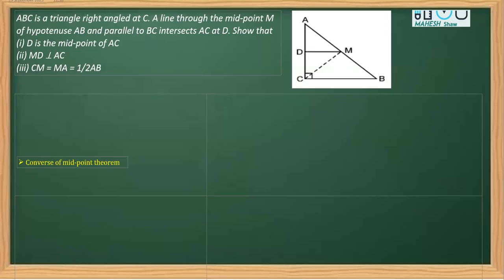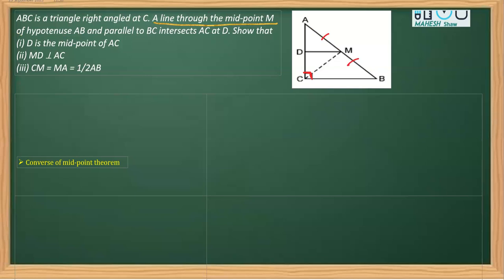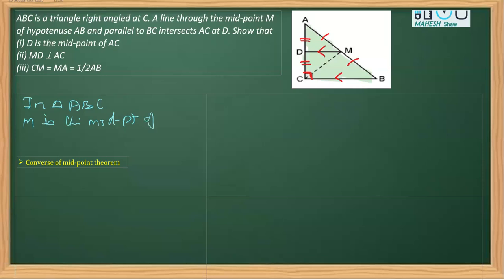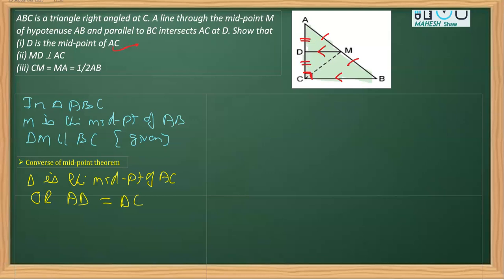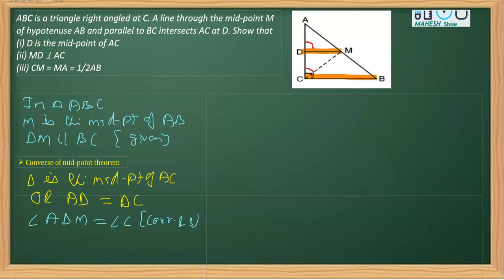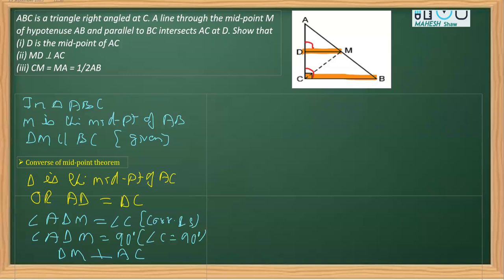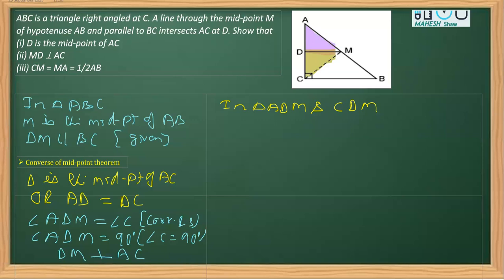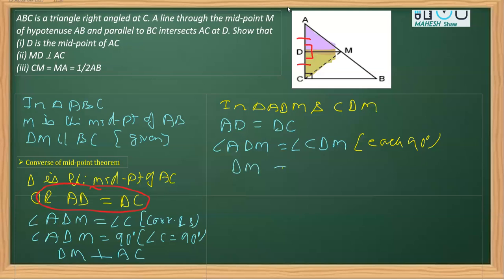Show that (i) D is the mid-point of AC( ii) MD ⊥ AC (iii) CM = MA = 1/2 AB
ABC is a triangle right angled at C. A line through the mid-point M of hypotenuse AB and parallel to BC intersects AC at D. Show that
(i) D is the mid-point of AC
(ii) MD ⊥ AC
(iii) CM = MA = 12AB